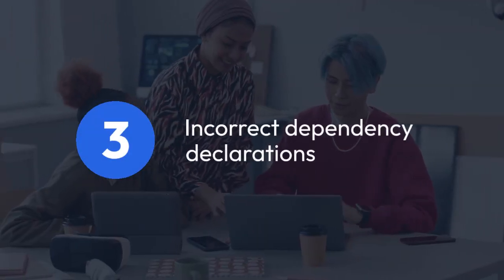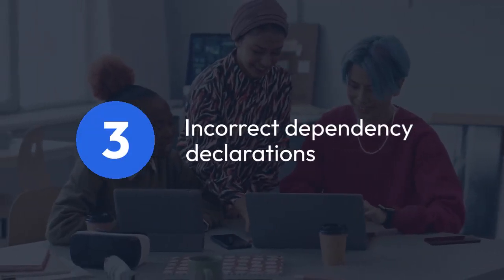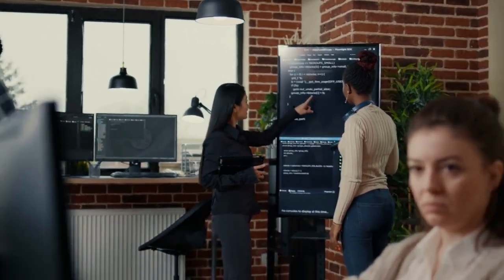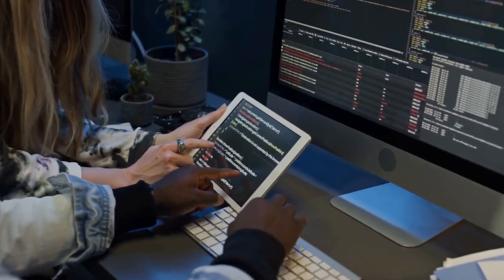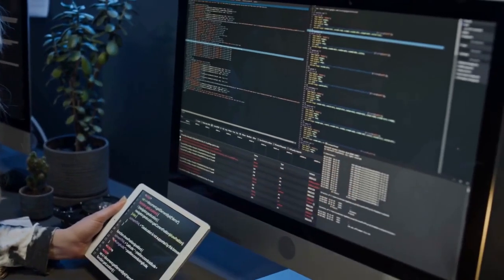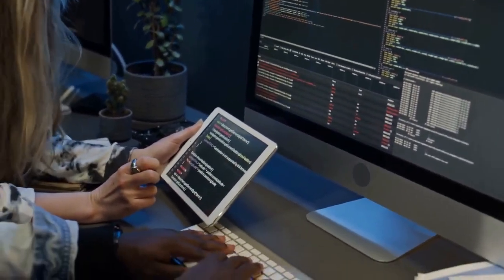How to Fix Gradle Error: Could Not Resolve All Files for Configuration in Android Project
In this tutorial, you will learn how to fix the Gradle error "Could Not Resolve All Files for Configuration" in your Android project. This error can be frustrating, but with the right steps, you can easily resolve it and get your project back on track. Follow along as we walk you through the troubleshooting process and provide solutions to this common issue. Don't let Gradle errors slow you down – watch this video and get your Android project running smoothly again!